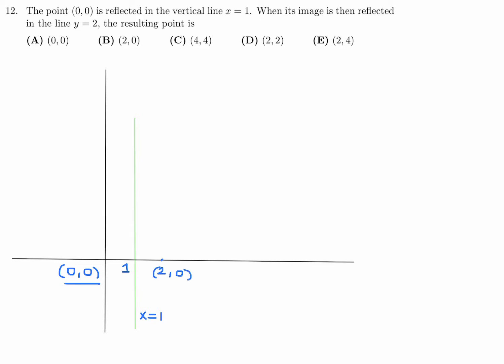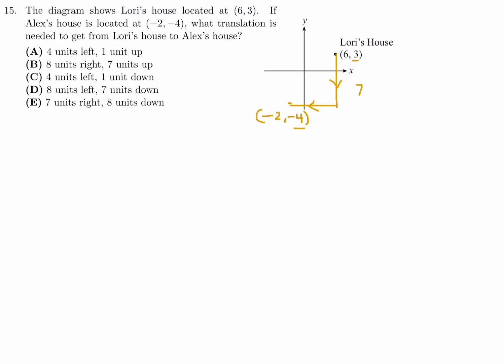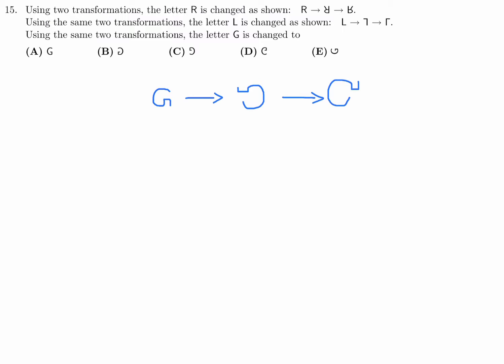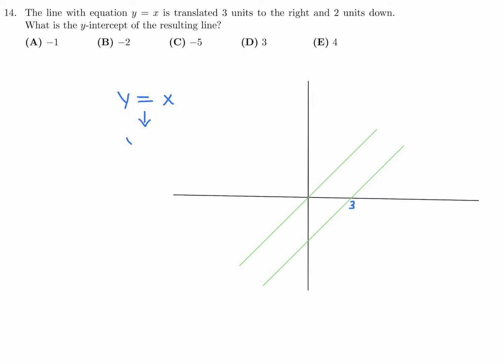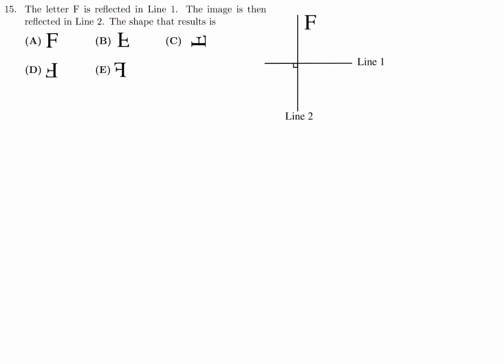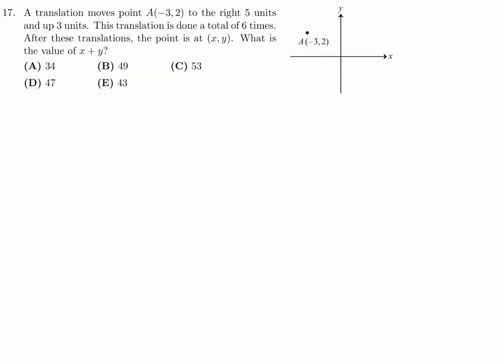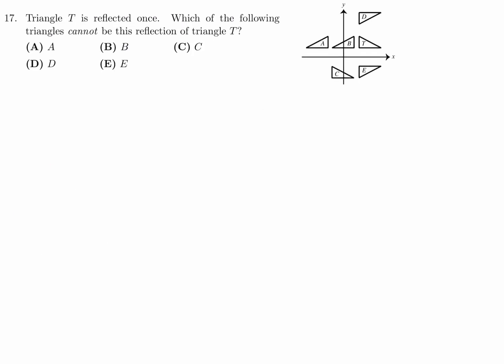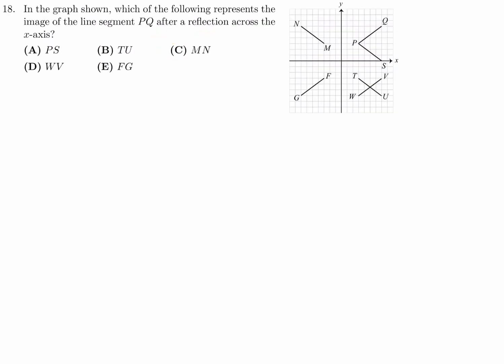CanadaMath Topics: TRANSFORMATIONS | Level 2 | Transformation Geometry